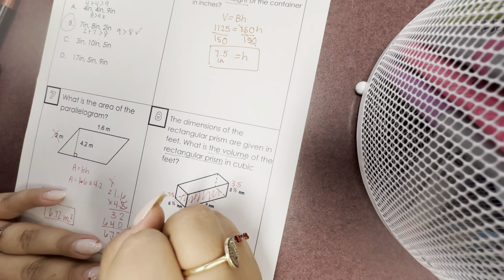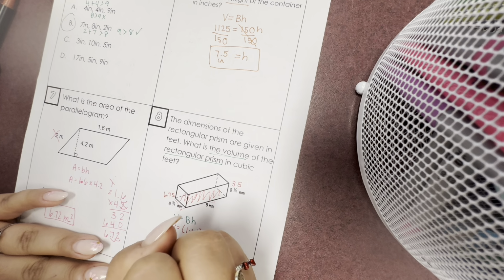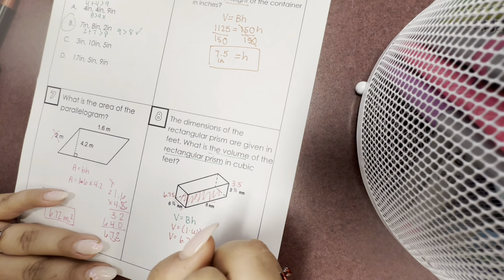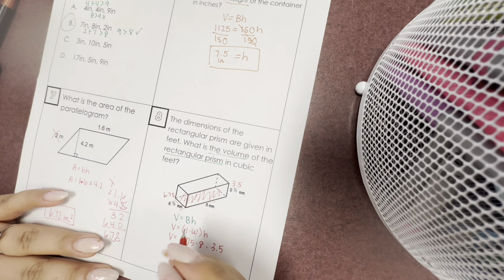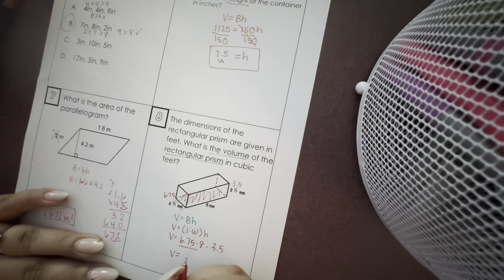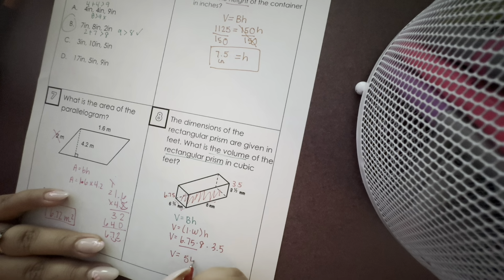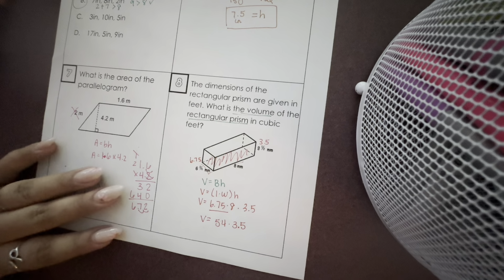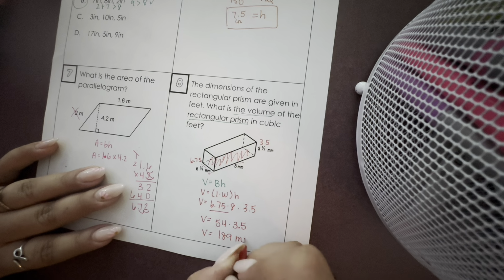Unit 10 Review